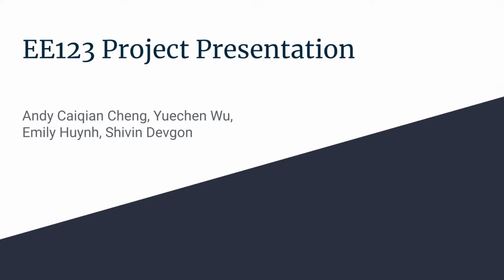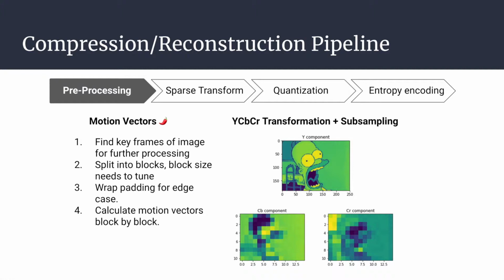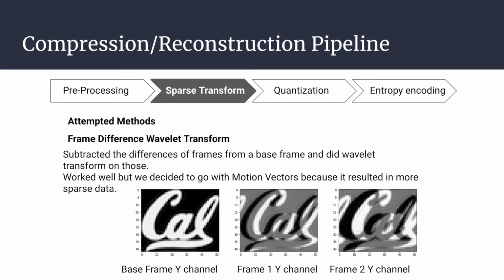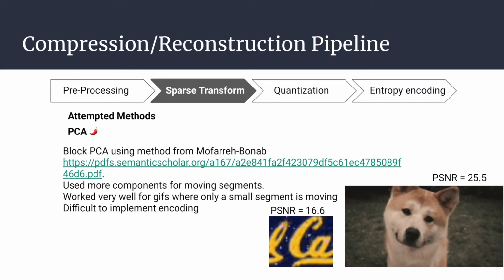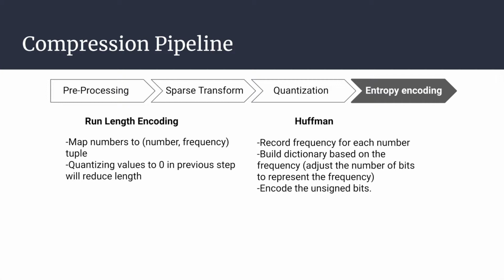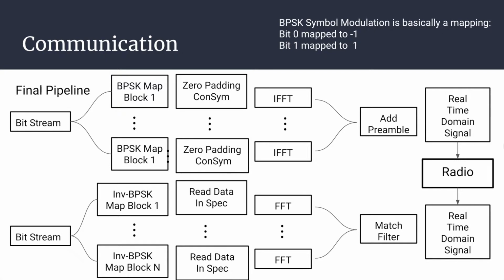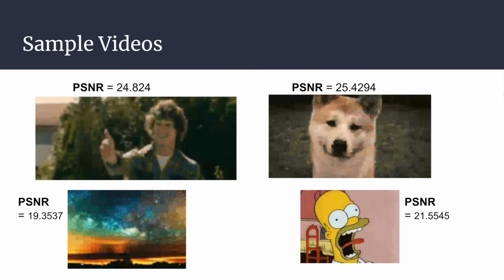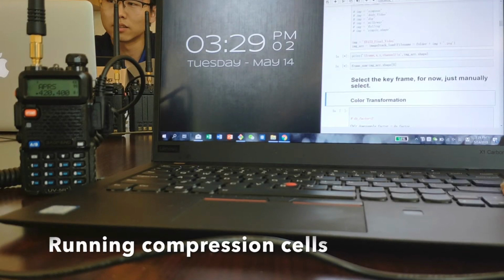SP19_Andy Caiqian Cheng_Emily Huynh_Shivin Devgon_Yuechen Wu